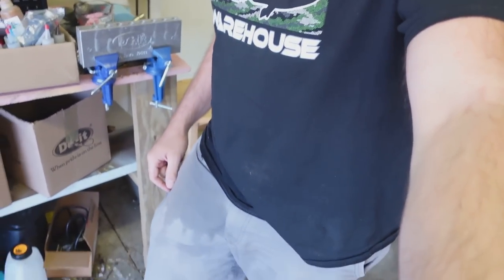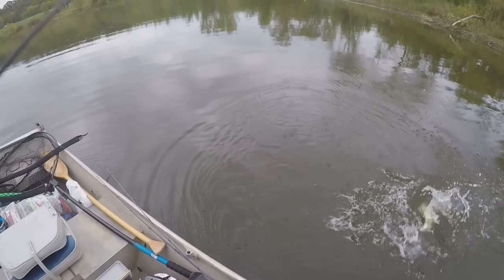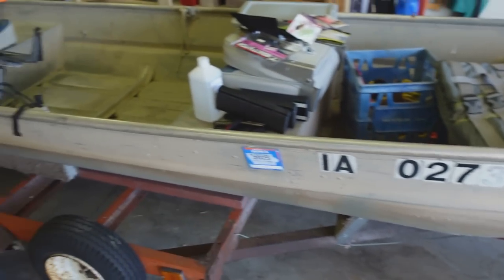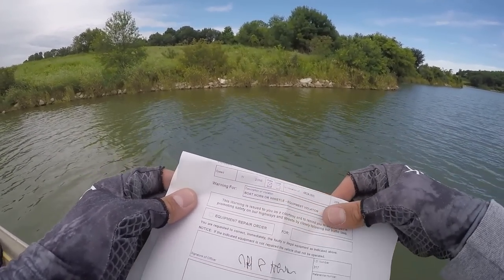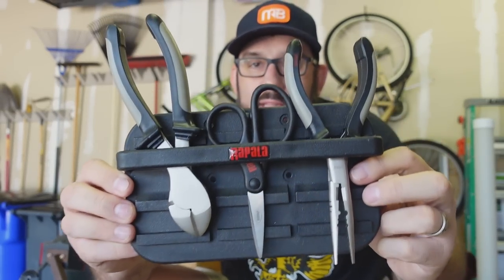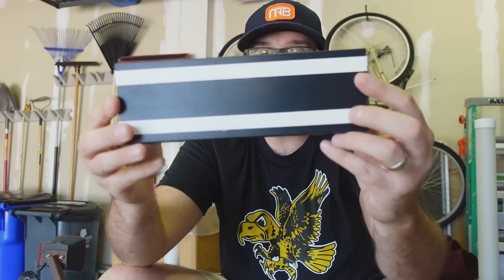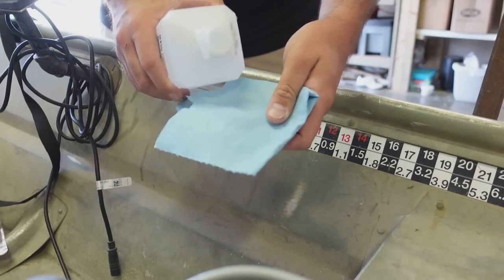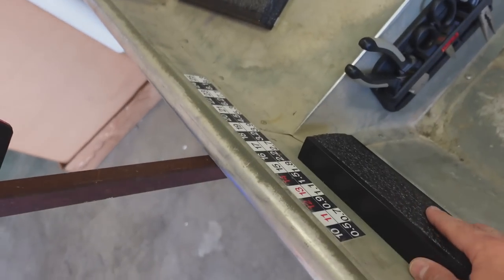EASY, BUDGET, AWESOME, Fishing Boat Solution for Beginners (Jon Boat Tour)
Are you thinking about a BUDGET boat for fishing? I'll take you through the Jon Boat that I've been using! This is an affordable option that's great for a first-time boat owner, someone looking for an electric only option, or anyone who simply wants to get off of the banks!

6 Beginner Fishing Mistakes (You Don't Realize You're Making)